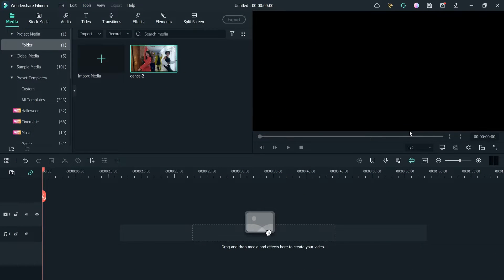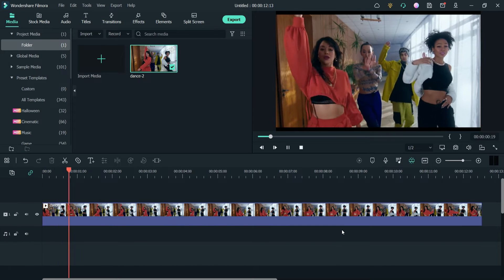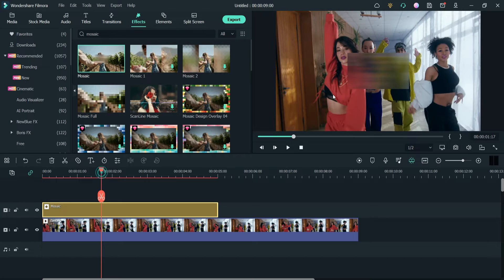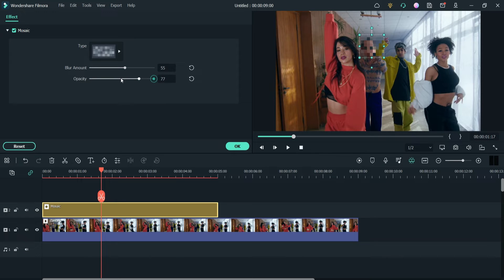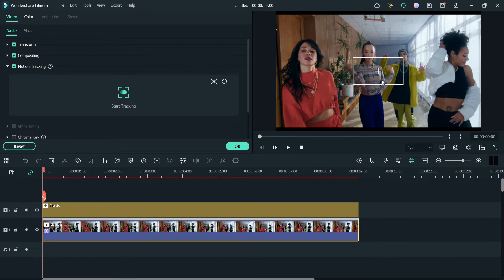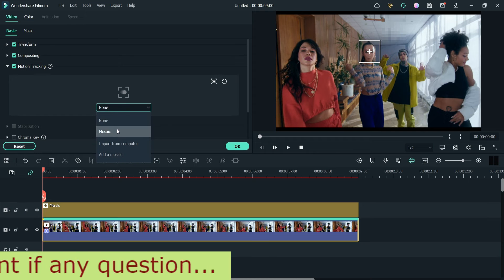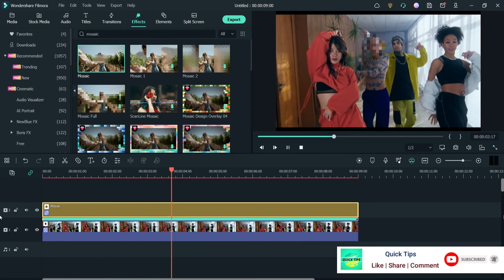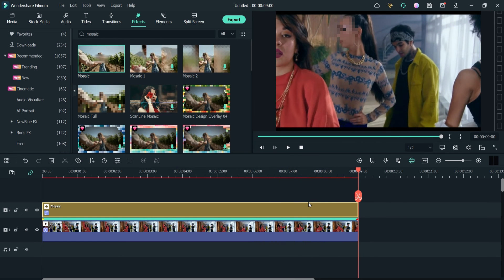How to blur moving object in video using Filmora 11 | Blur moving face in Video | Filmora Tutorial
In this video, we will learn How to blur moving object in video using Filmora 11. We will use Mosaic & motion tracking combination to blur face in video using Filmora. In many cases, we may want to blur object in video which is moving. In that case we can use Blur effect in combination with the motion tracking of the object that we want to blur. So we will link the blur effect with the motion tracking element and we will blur the moving object in any video using Filmora.

👉 Topics Covered in this video:
➤ how to blur moving object in video
➤ how to blur moving face in video
➤ Mosaic blur effect

I hope that this video, will help you understand How to blur moving object in video using Filmora 11.